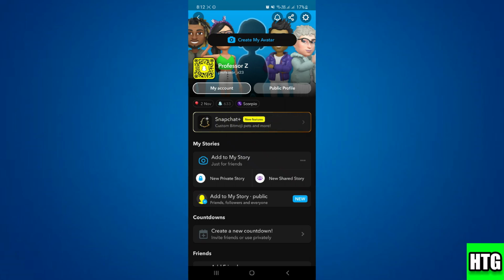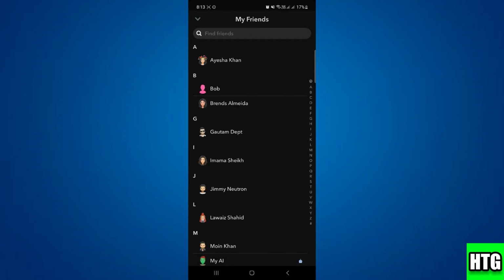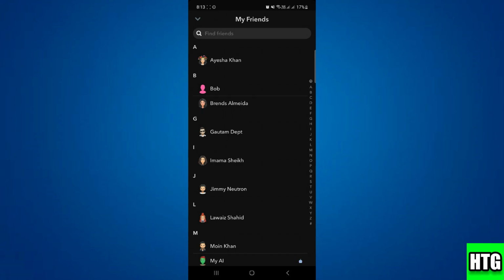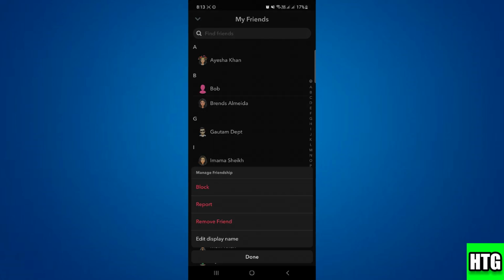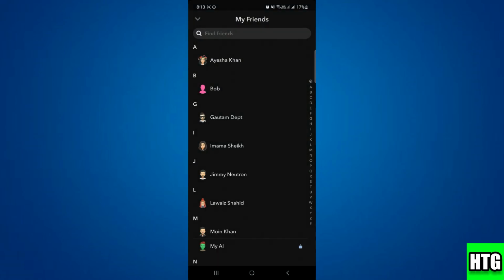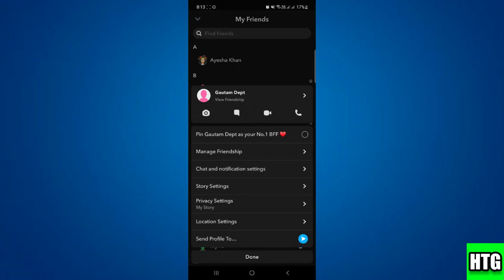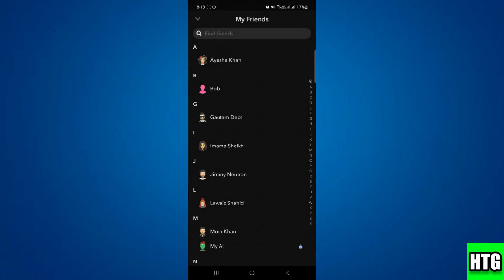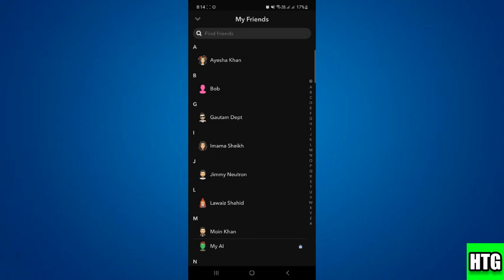REMOVE MULTIPLE FRIENDS AT ONCE ON SNAPCHAT 2025! (FULL GUIDE)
Learn how to remove multiple friends on Snapchat in this detailed 2025 guide! We'll walk you through the steps to clean up your Snapchat friend list efficiently. Say goodbye to clutter and simplify your social experience with ease. Perfect for both beginners and advanced users! Watch now to declutter your Snapchat quickly.